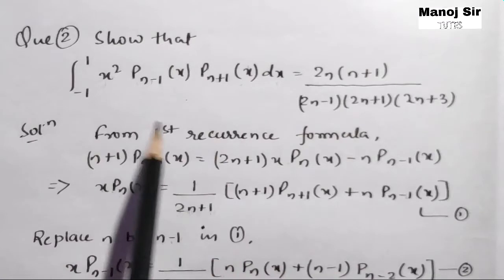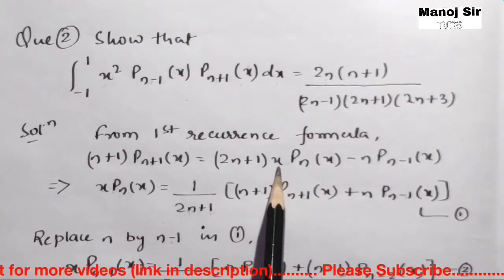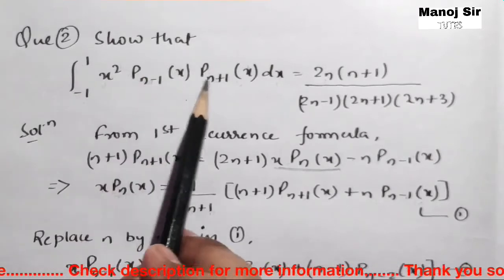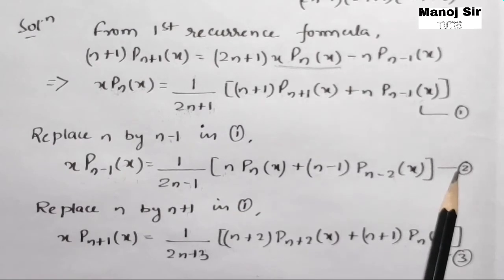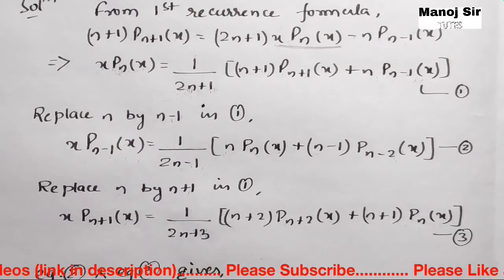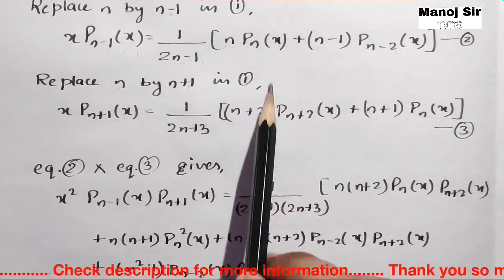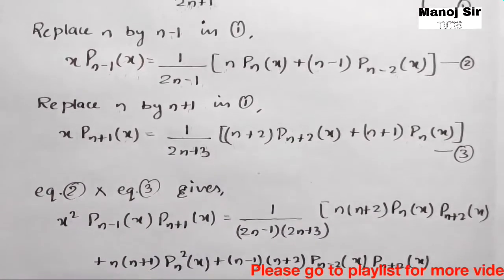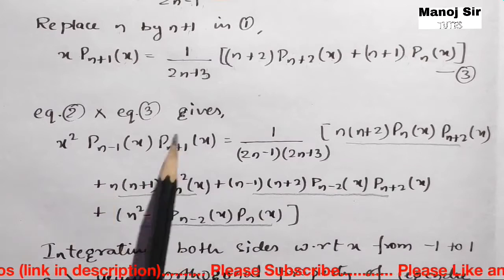39. Orthogonality of Legendre Polynomial | Complete Concept and Problem#2 | Most Important Problem